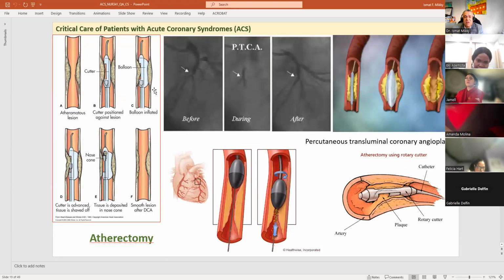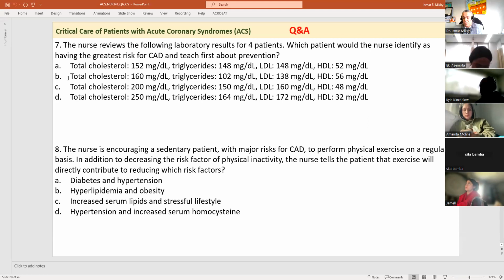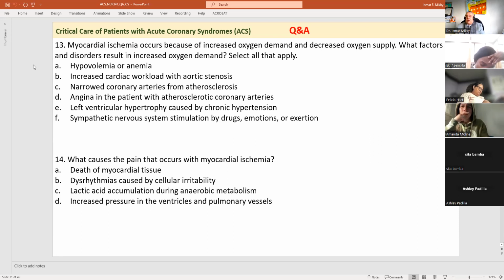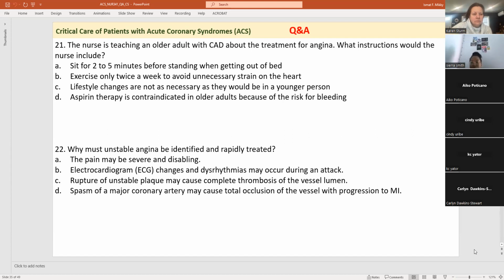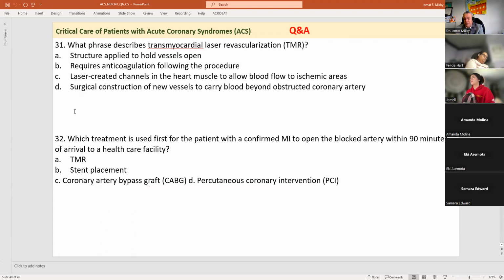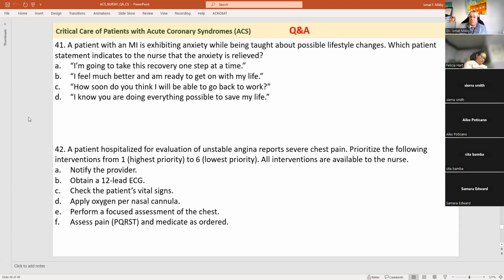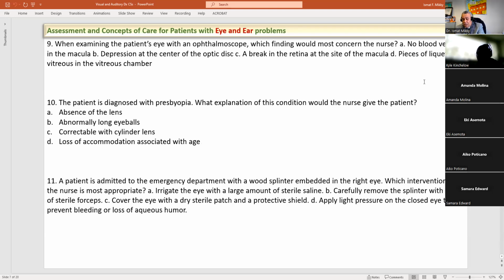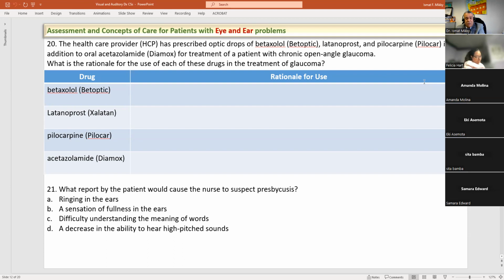NUR341 CV&Eye Dx Q&A 3 7 24